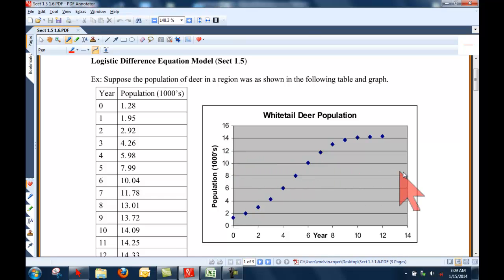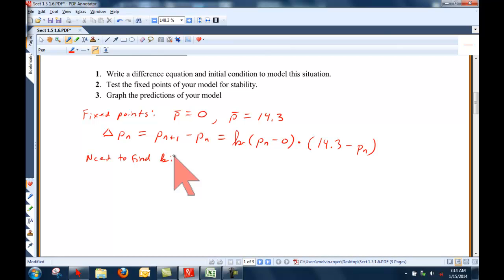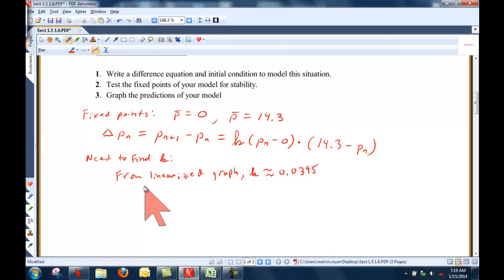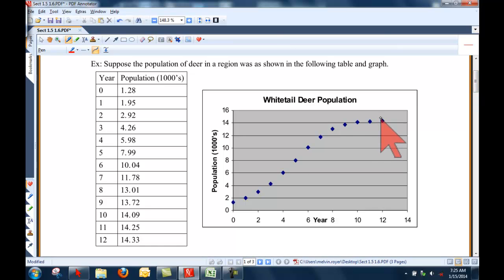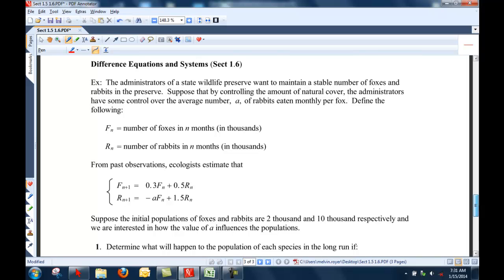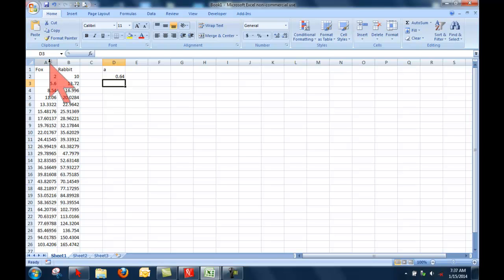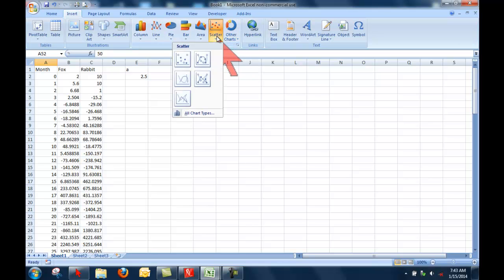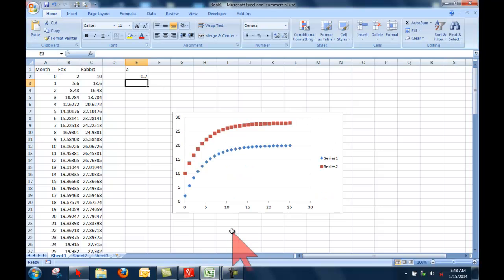Sect 1.5 1.6 Biological Models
Logistic Models
Predator-Prey Systems